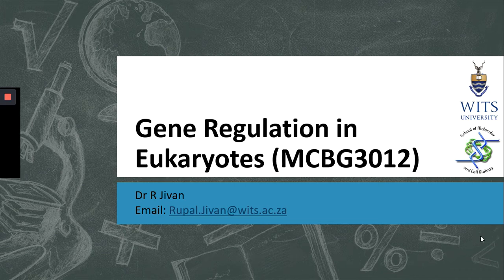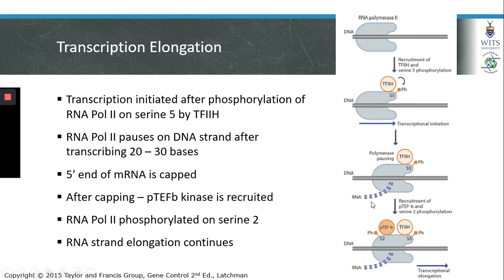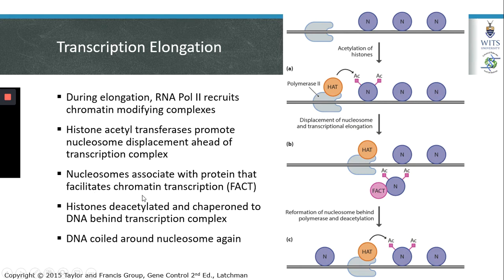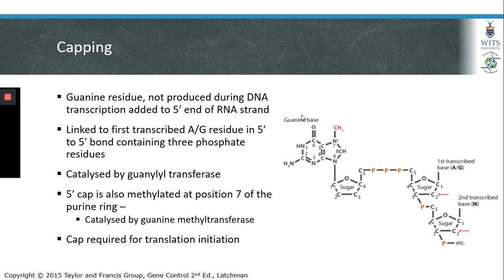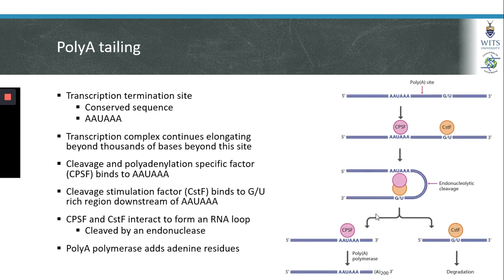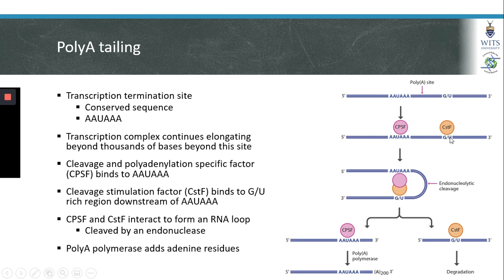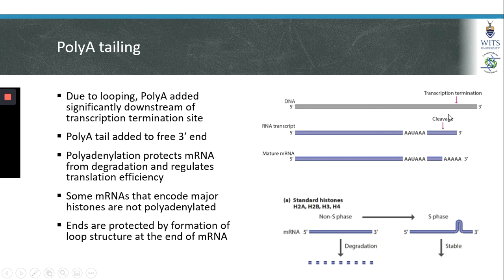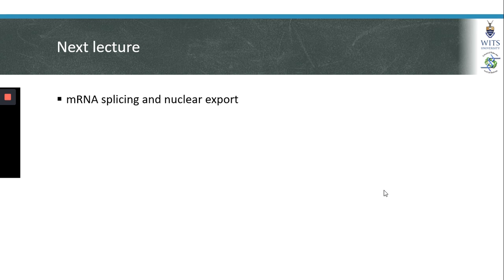mRNA Processing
Gene Regulation in Eukaryotes, School of Molecular and Cell Biology, University of the Witwatersrand